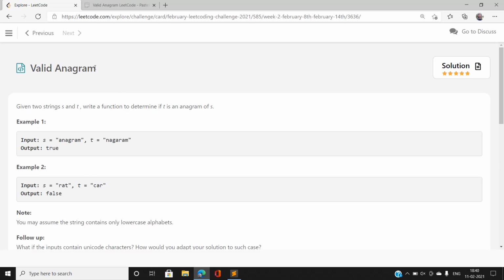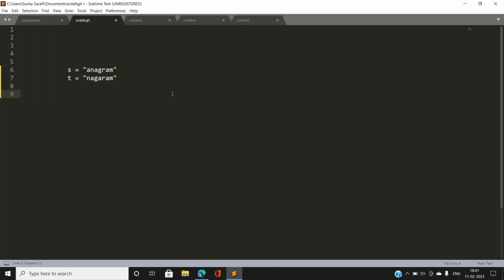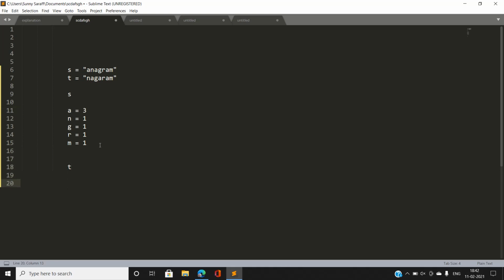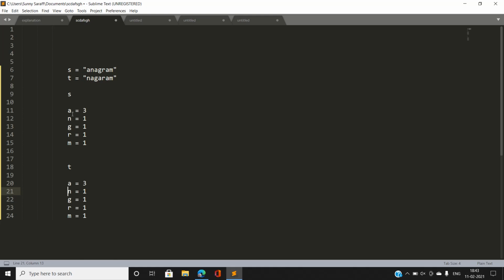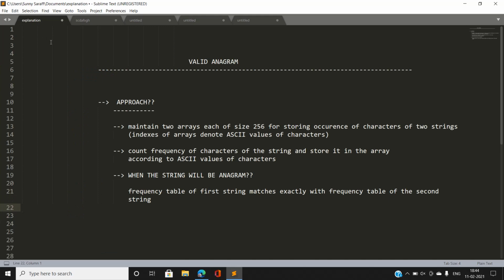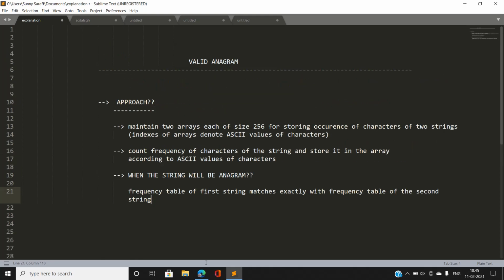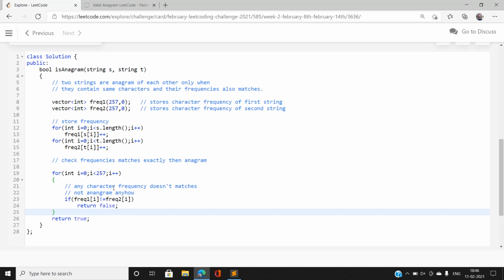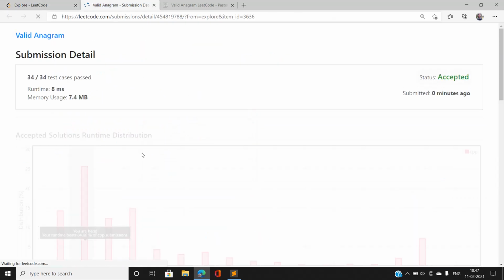VALID ANAGRAM | LEETCODE EXPLORE | DAY 11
Timestamps:-
Introduction:- 00:00
Explanation of Problem:- 00:15
Approach :- 03:45
Explanation and Code:-  05:05